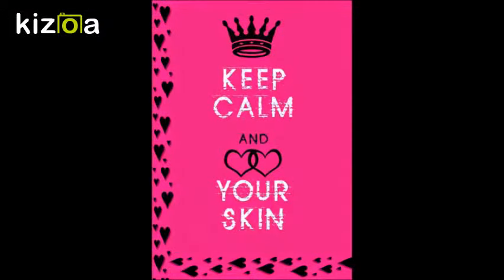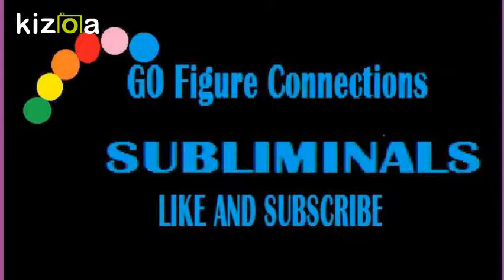Subliminal: 10 min- Keep Calm and Get Glowing / Better Skin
INhale and Exhale Listen and Watch

to loop right click and click loop

AFFIRMATIONS TO SAY TO YOURSELF to make it more powerful...

My skin feels supple and smooth

My skin glows with youthful radiance

My skin is smooth, soft and healthy

People compliment me on my clear and healthy skin

I regularly receive compliments for my youthful and clear skin

My skin does not have any wrinkles at all

I love and bless my skin

Every day I to send love to my skin

My beautiful skin is blemishes free

My skin is clean, perfect and smooth

I have naturally healthy, beautiful and smooth skin

I completely love my beautiful skin!

I have very youthful skin

Friends always appreciate my beautiful skin

My skin gets clearer every day

I love my skin and I appreciate how beautiful and healthy it is!

My skin is smooth, soft and so youthful

My skin is healthy and supple

I eat healthy food to provide nutrition for my skin

I take good care of my beautiful skin

I am blessed with beautiful healthy skin

I have beautiful, youthful skin

I have healthy and clear skin

I have glowing and radiant skin

My skin is clear and radiant

My skin is healthy and gorgeous

I take good care of my skin

I eat healthy food that is good for my skin

I treat my skin gently and properly

My skin is beautiful

People quickly notice my glowing skin